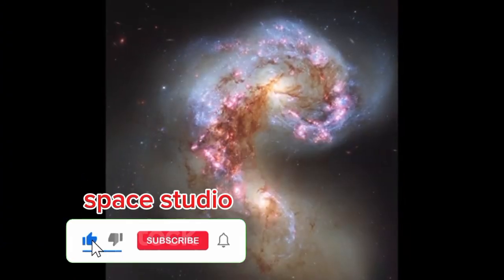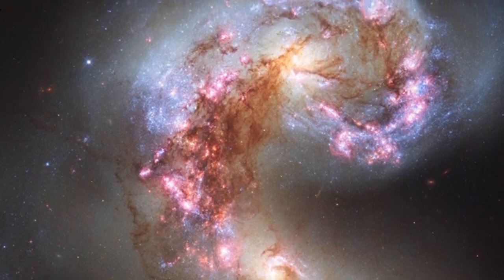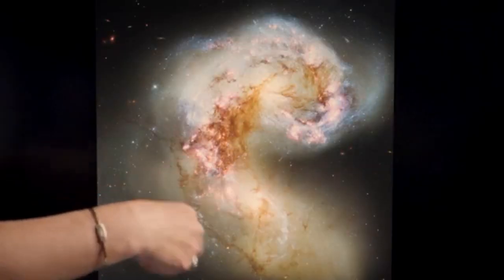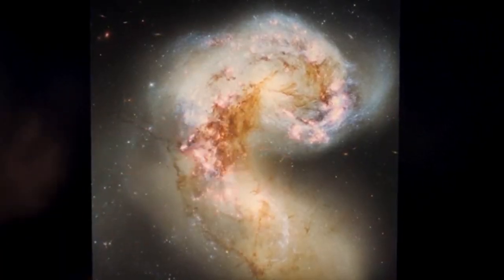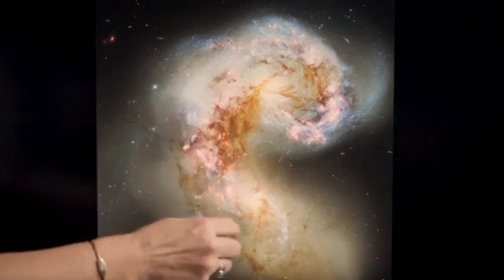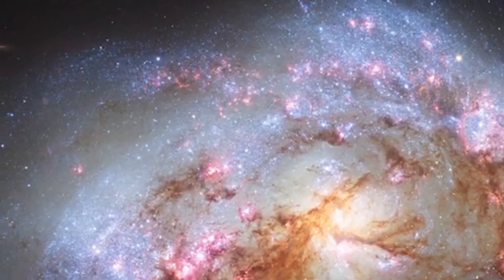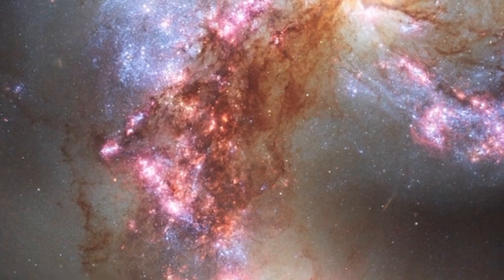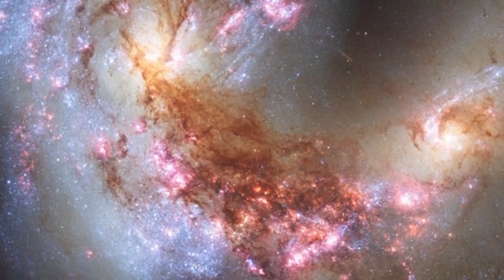Hubble Inside The Image: Antennea Galaxies | space studio